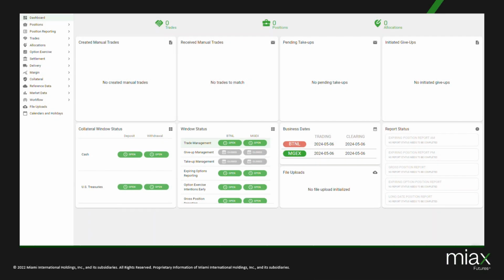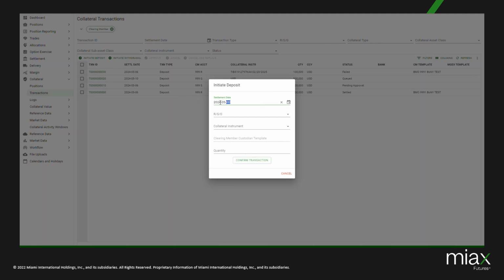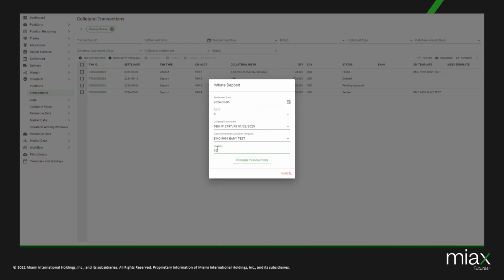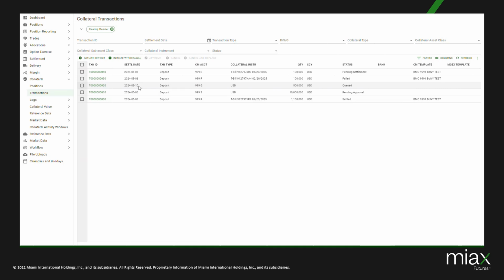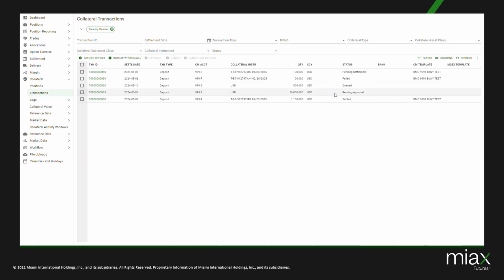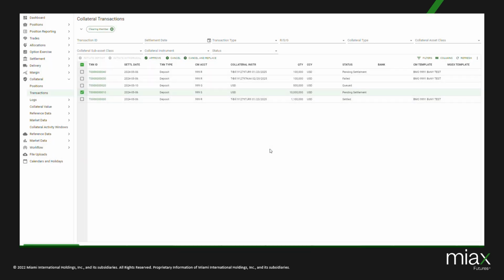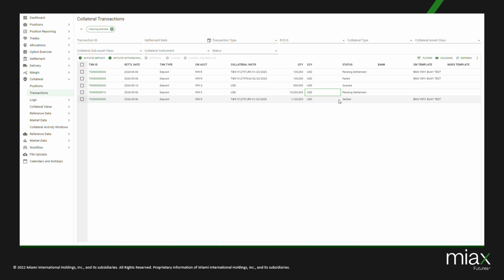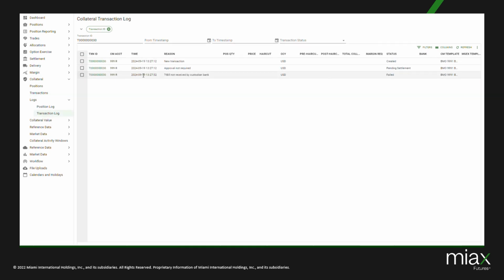MIAX Futures: Initiate a Collateral Deposit